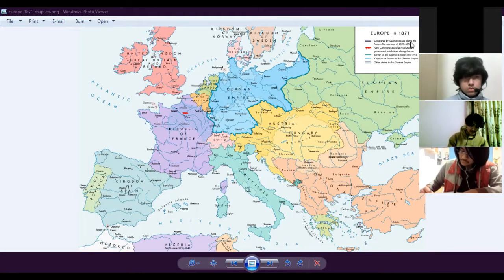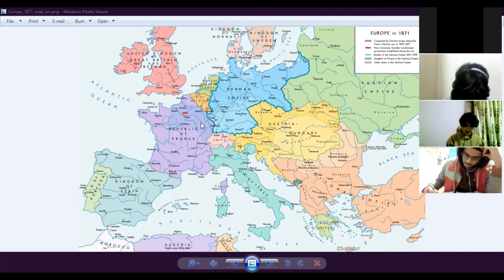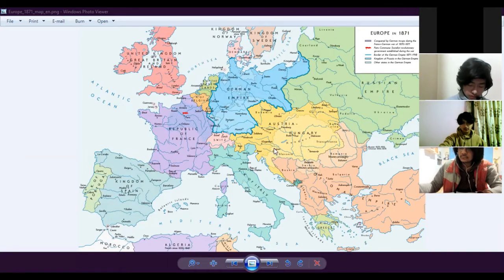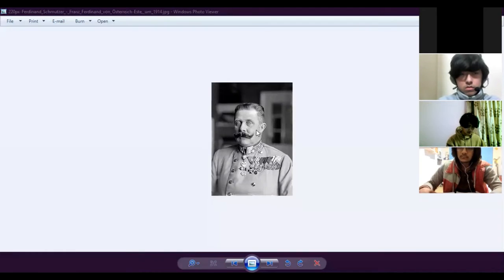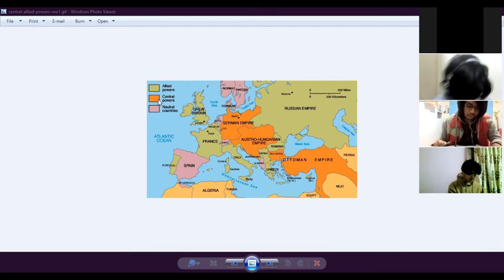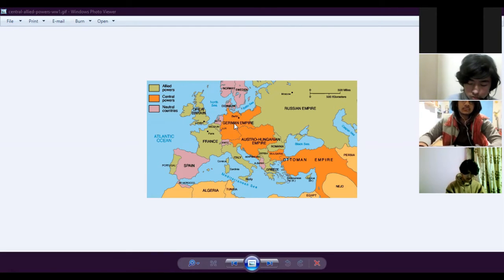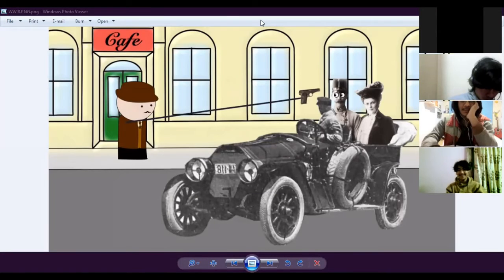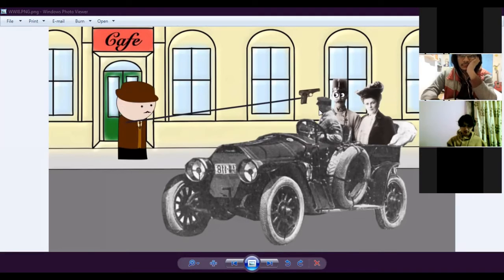Abhishek Basnet 10D #6 (Social Studies) WWI Part 1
Topics discussed in the video pertaining to WWI
- Causes of WWI
 - Alliances and fronts
- Events